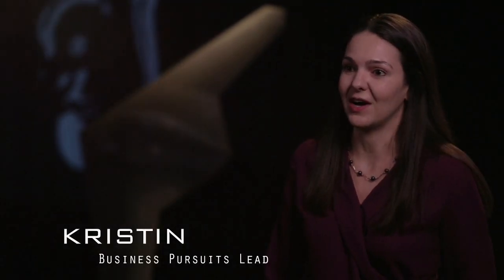Ask a Skunk: What is Skunk Works?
You asked, we answered. In this video, our Skunk Works discusses the origins of the unique Skunk Works culture that has kept them one step ahead for over 70 years. Learn more about the Skunk Works’ approach to innovation